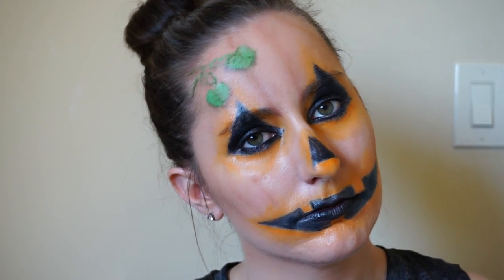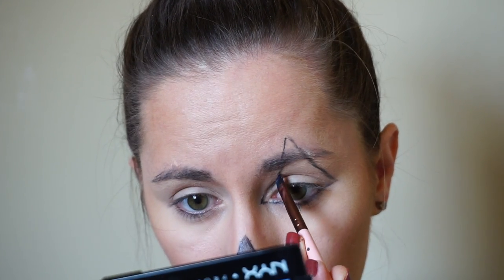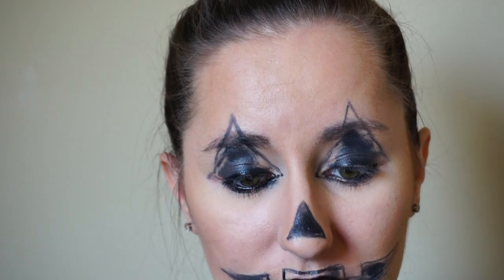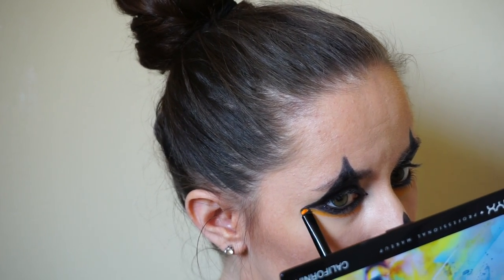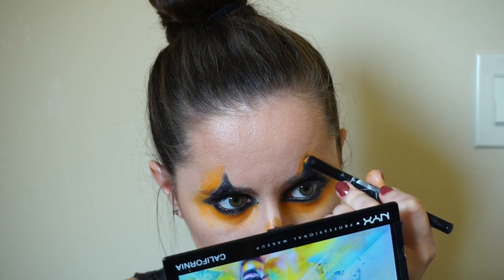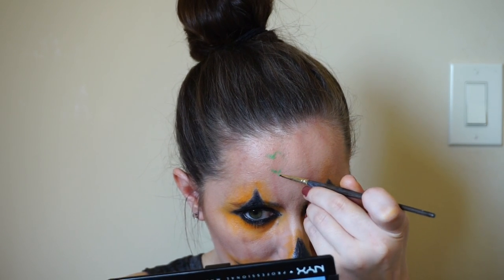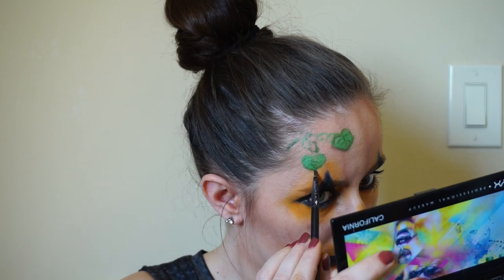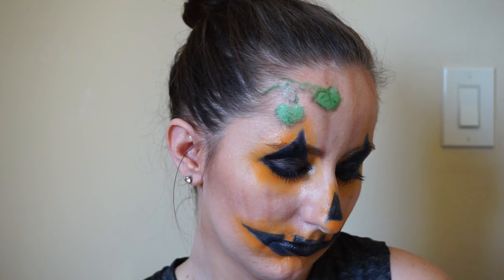Jack O Lantern Affordable Halloween Face Paint Tutorial | Angie Burgs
Hi Friends! I hope you enjoy this affordable makeup tutorial for halloween.  These Wet N Wild Face Paints are really inexpensive cream paints for the season and they come in a variety of colors!  This is a really affordable face paint that you can wear without an extra costume!

Wet N Wild Paints